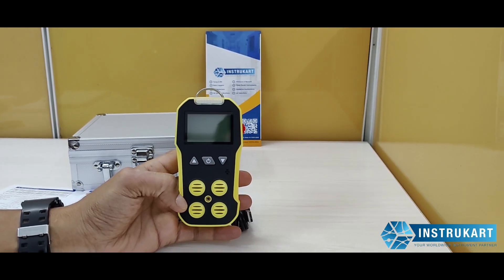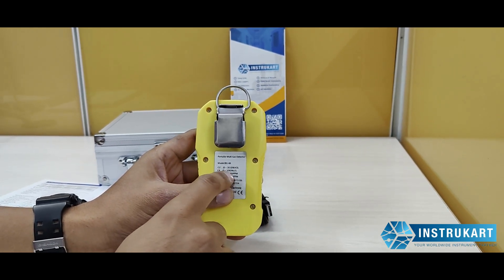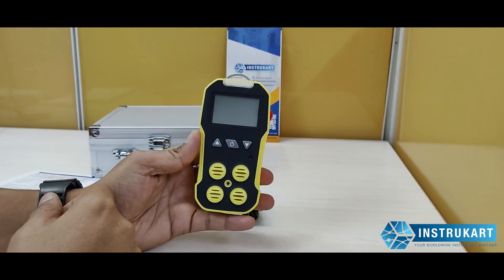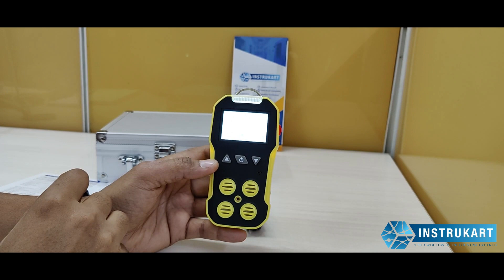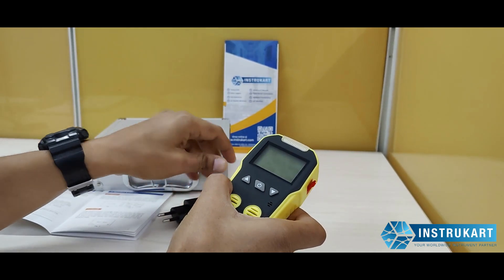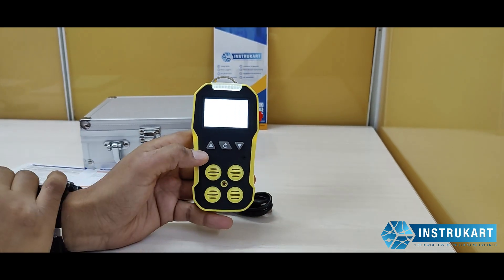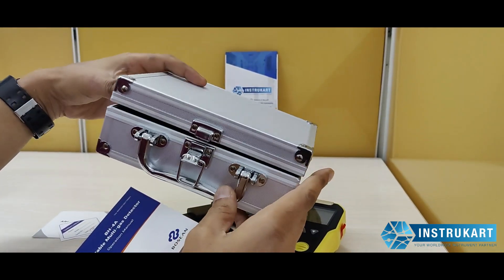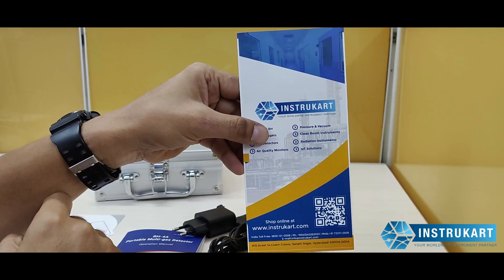Bosean BH-4A | portable | Multi gas Detector | Instrukart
Bosean BH-4A portable Multi Gas Detector could be a portable device that detects the gases of CO, H2S, O2, and LEL. This Multi Gas Detector is used within the space wherever explosion-proof is required or toxic gas leaks, like underground channels or mining industry, so as to protect the workers’ life and avoid harm on the relevant equipment. This Multi Gas Detector large LCD | digital display alphanumeric display display with smart quantity of brightness.

Applications: Construction sites, chemical plants, factories, Wastewater treatment facilities, Mining industry, and Tank storage parks